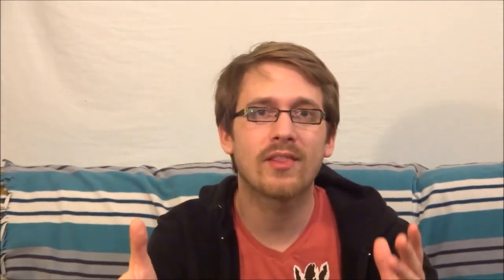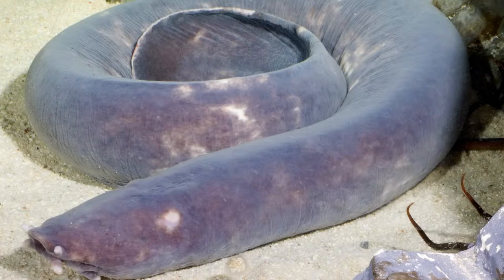Hagfish Clothing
T-shirts!

Follow Us on Tweeter And Never Miss An Episode!

Face in your Book!